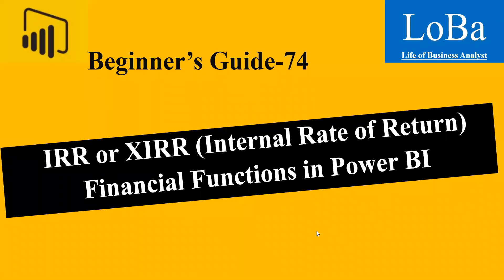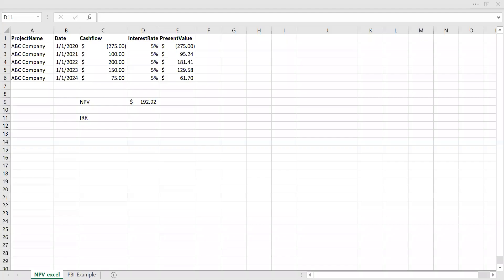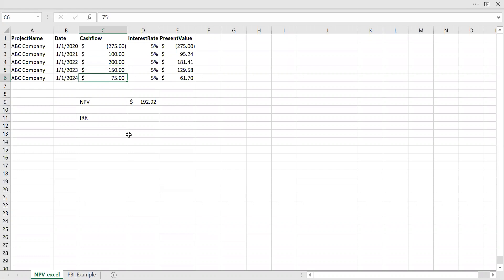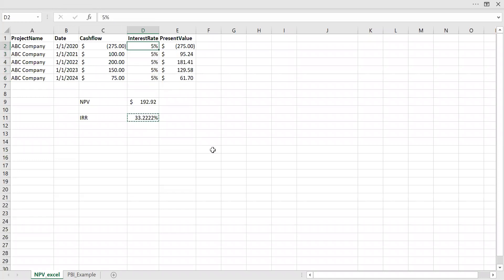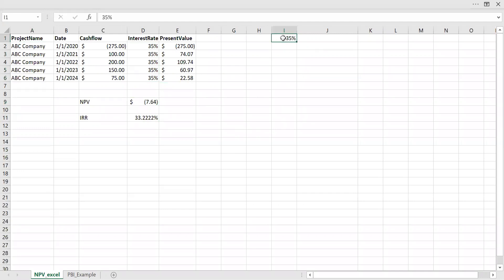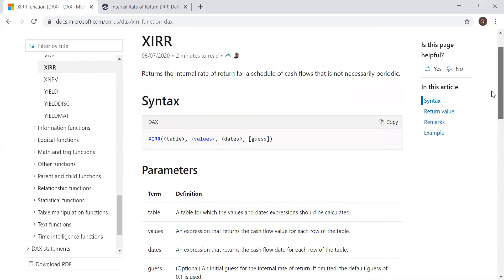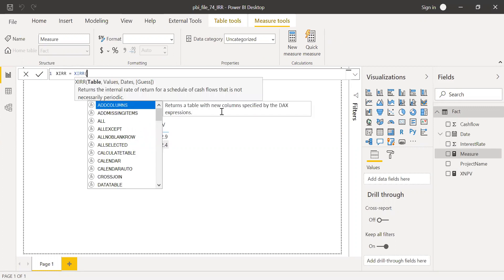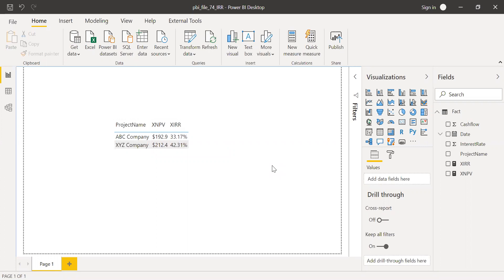Power BI XIRR or IRR (Internal Rate of Return) function| Internal rate of return in pbi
This is a short video with introduction to IRR or Internal Rate of Return and a working example on excel and power bi.